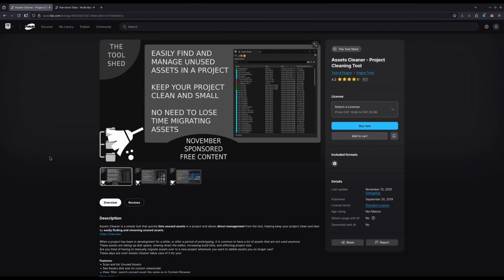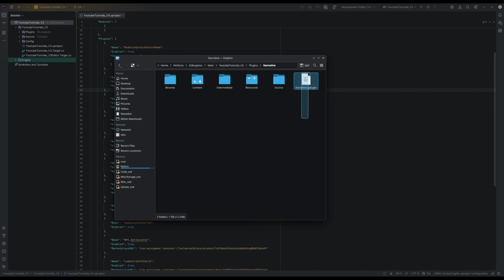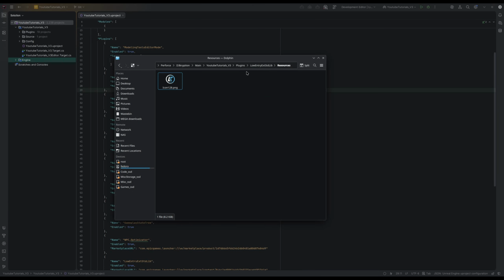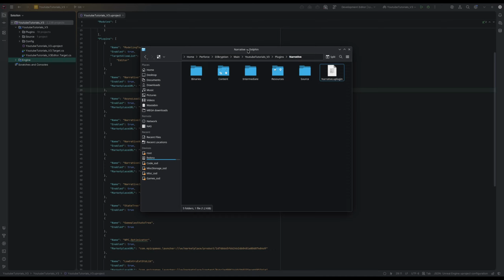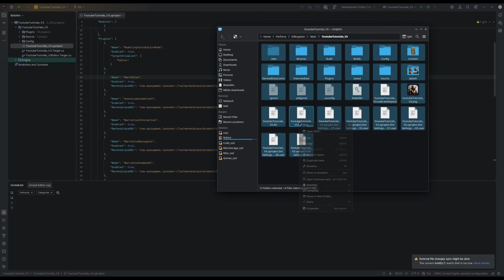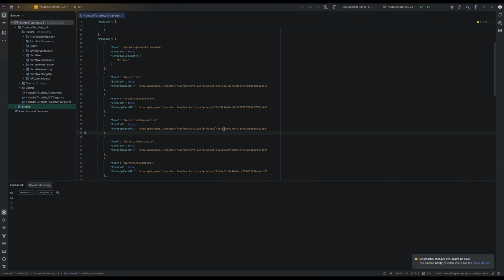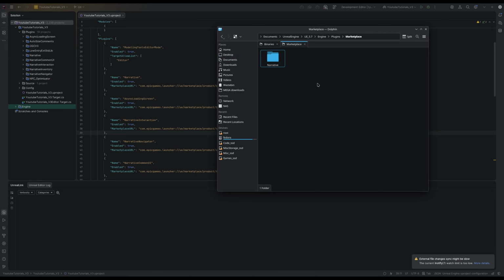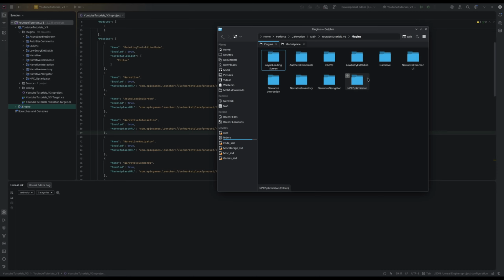Unreal Engine Plugins Explained | What They Are, How They Work & Common Pitfalls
In this Unreal Engine video, we break down **what plugins are**, **how they work**, and **how Unreal Engine actually loads and uses them**.

Plugins are everywhere in Unreal, but many developers use them without truly understanding how they’re structured, where they live, or what to do when they break. This video aims to **push your knowledge past “just enabling plugins”** and into understanding how they function under the hood.

✅ What an Unreal Engine plugin is
✅ Where plugins come from (Engine vs Project)
✅ Understanding the `.uplugin` file
✅ Plugin folder structure explained
• Content
• Resources
• Source
• Binaries
• Intermediate
✅ Why it’s sometimes safe to delete Binaries & Intermediate
✅ How Unreal regenerates them
✅ Common plugin quirks and issues
✅ When to place plugins in the Engine vs the Project
✅ Best practices for long-term plugin maintenance

Whether you’re using marketplace plugins, custom tools, or building your own editor utilities, this video will help you understand **why things break and how to fix them**.

🙌 If this helped you understand plugins better:
💬 Comment your worst plugin issue